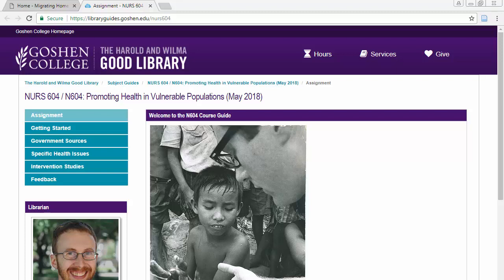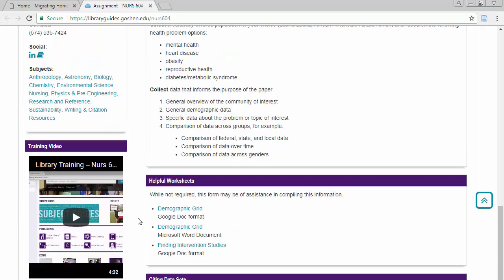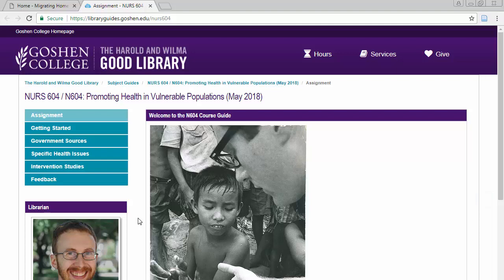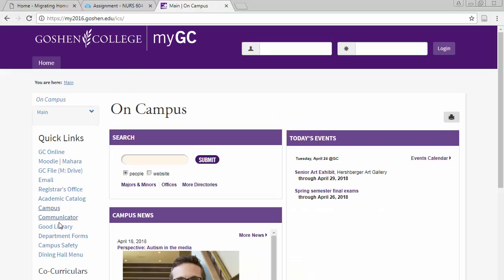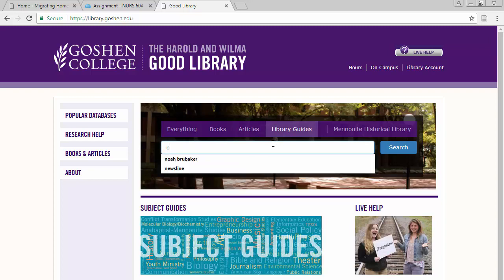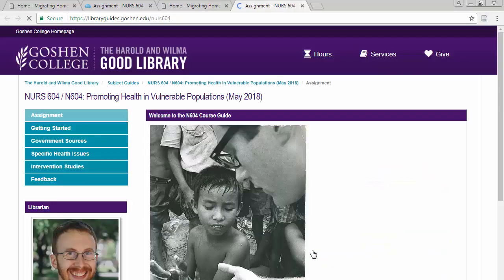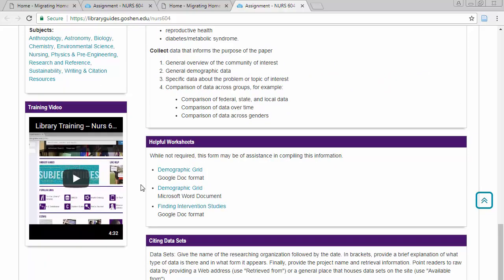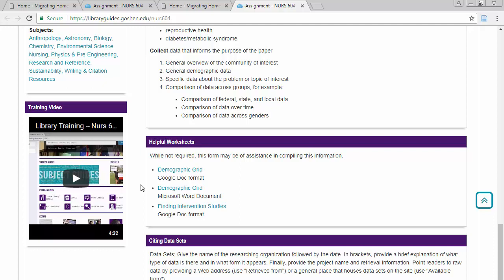Library Training -- Nurs 604 -- Introduction a